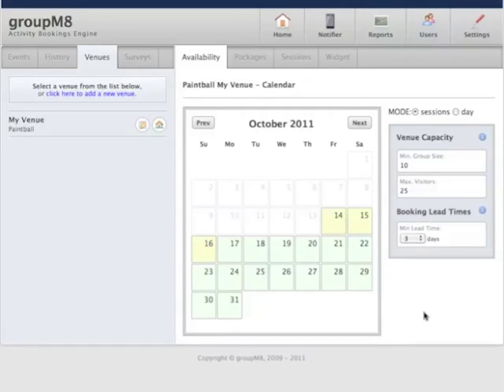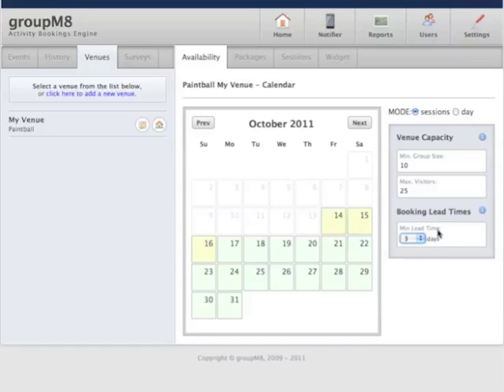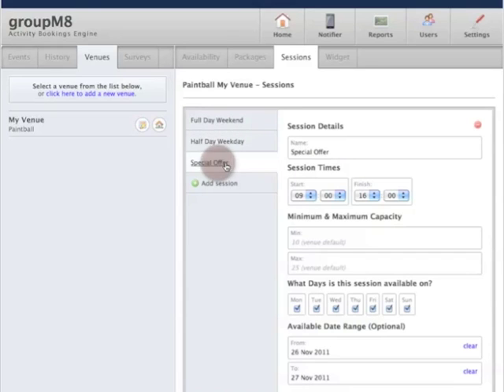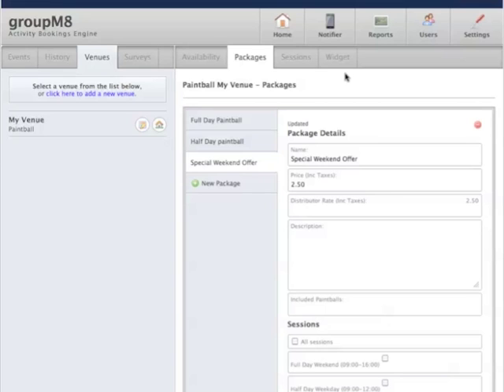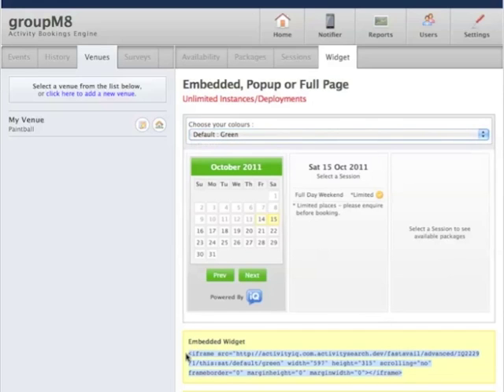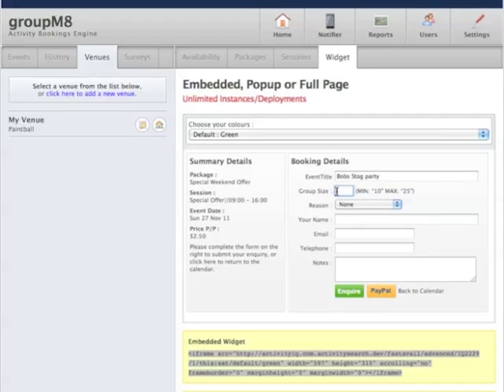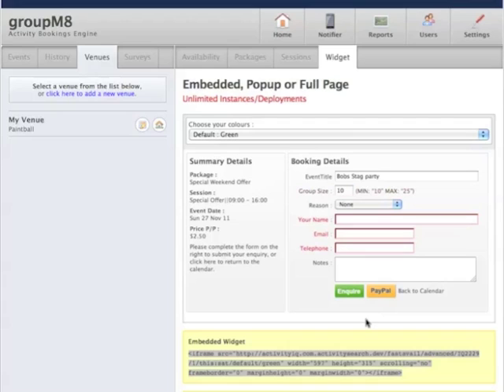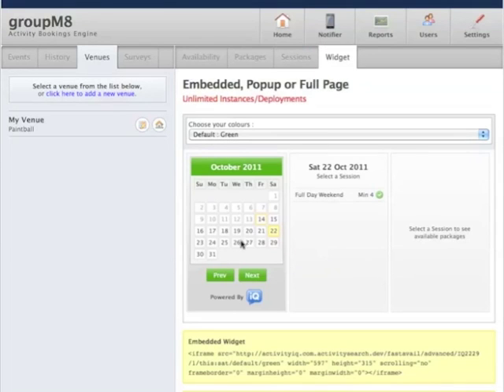groupM8venue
Setting up your venue with sessions, packages and availability.